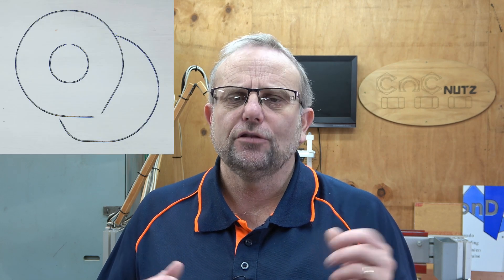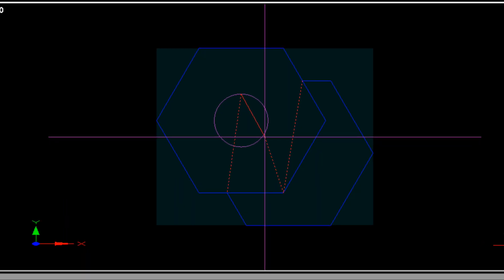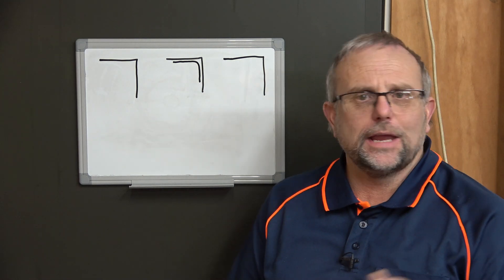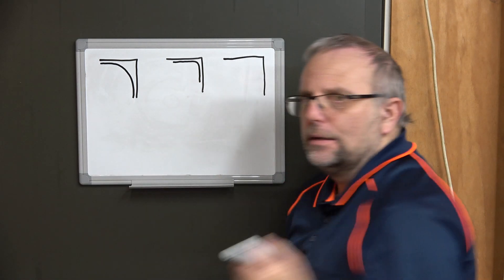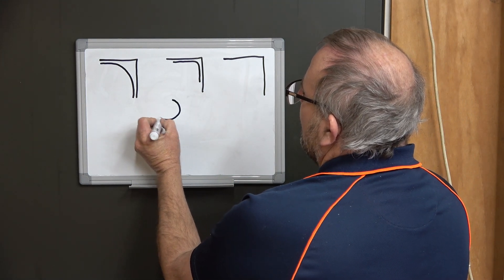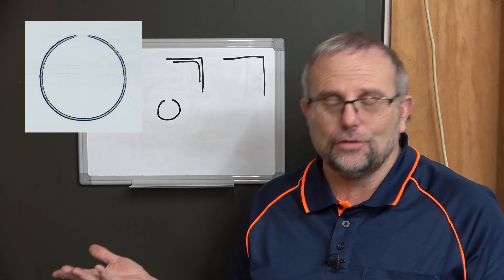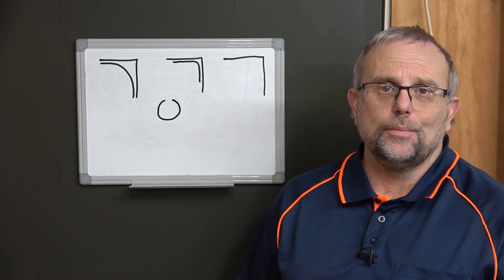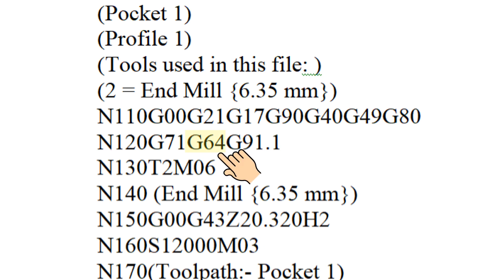Constant Velocity - Don't do it! - CNCnutz Episode 248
When I first started out on my CNC adventure I used Turbo CNC for my controller and it couldn't do Constant Velocity. All I had was exact stop and having heard about how wonderful it was I couldn't wait to change to Mach3. In the meantime while I saved up to buy the CNC magic beans I had to learn how to produce Gcode from my CAD software software that would run smoothly and not try and shake my machine apart. I turned out to be an easy process but I couldn't wait for the promise of Constant velocity.
Finally I upgraded to Mach3 and there were many wonderful things i could now do but to my disappointment the one thing I wanted turned out to be a disappointment. The realization that constant velocity isn't all it is cracked up to be.
People might say that I didn't set it up properly and maybe they are right, but set up properly or not it doesn't alter the fact that when it turns on it alters the Gcode file that I spent hours working on. This is a big problem with parts that need to fit together and more trouble than it is worth.
I bet a lot of people use it without realizing what it actually does. How many people spend hours looking for a fault that is distorting their parts and not realize that it could be constant velocity doing exactly what it told and distorting your part. You slow the machine down and the part comes out better because CV behaves differently at different speed. It may even turn off at the lower speed.